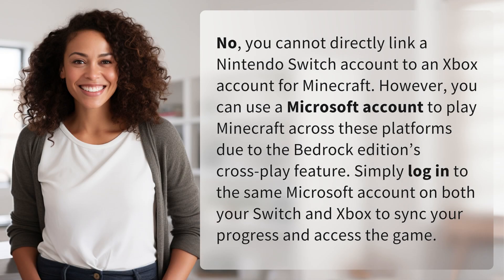Is it possible to link my Nintendo Switch account to Xbox for Minecraft?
How to Connect Nintendo Switch to Xbox for Minecraft 👉 Switch to Xbox for Minecraft 👉 Learn how to play Minecraft on Nintendo Switch and Xbox by using a Microsoft account for seamless cross-platform gaming.

Laura S. Harris (2024, May 24.) Is it possible to link my Nintendo Switch account to Xbox for Minecraft?
    🌐 AskAbout.video